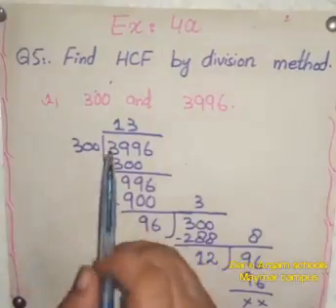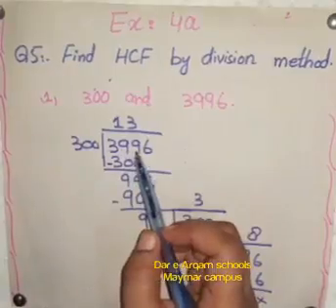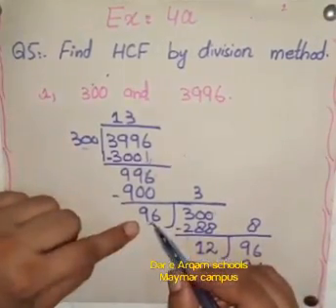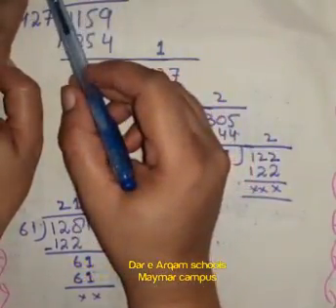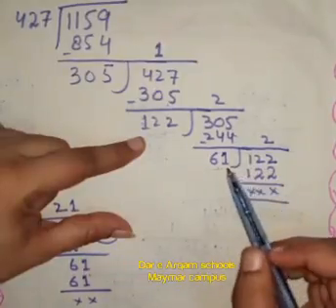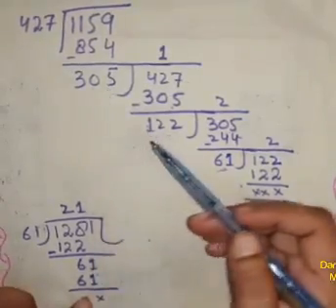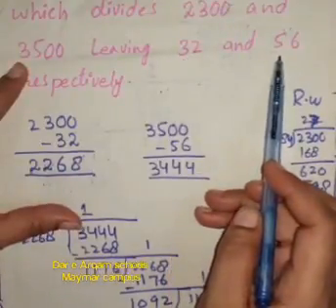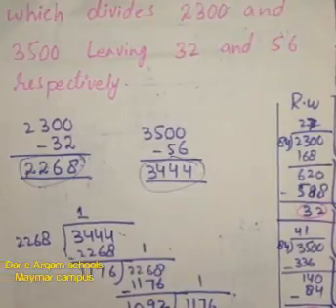Class 6, Maths, Ex: 4a Q5 & Q6, part a